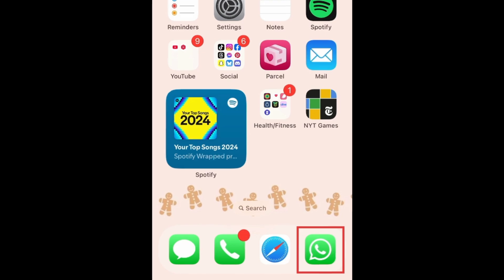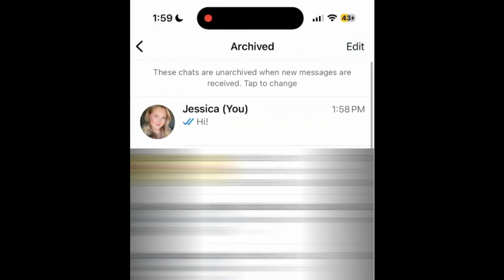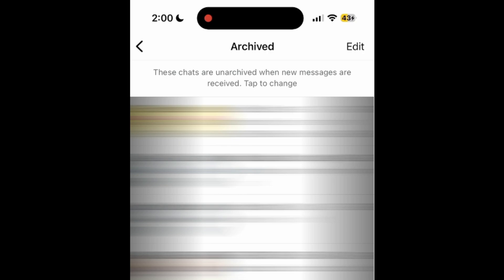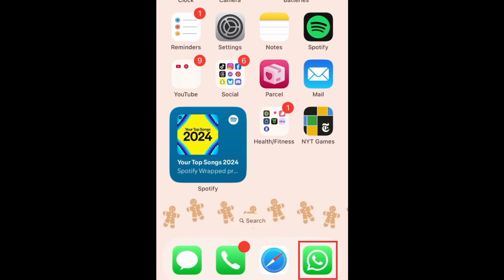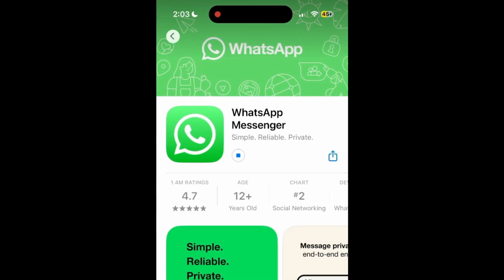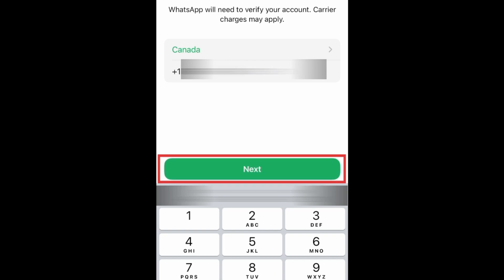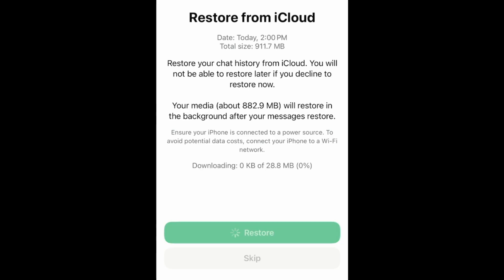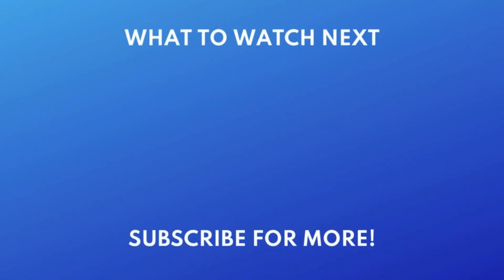How to Recover Deleted Messages on WhatsApp (Full Guide)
Accidentally deleted a message on WhatsApp and want to recover it? We’re here to help. Watch this video to learn how to recover deleted messages on WhatsApp.

If you’ve accidentally deleted a message on WhatsApp, there are a couple ways you might be able to recover it.

The first thing we’d suggest is to check if you actually archived the message rather than deleting it. Open WhatsApp and tap Archived at the top. Look through your archived messages to see if the conversation you’re looking for is there. If it is, swipe it to the left, and tap Unarchive to bring it back into your main chat list.

If you can’t find the message in your archive and did delete it, the only other way you may be able to restore the message is by restoring your chats from a backup. WhatsApp automatically backs up chats to iCloud on iPhone, and to Google Drive on Android, unless you previously turned this feature off. To restore your WhatsApp chats from a backup, first delete WhatsApp from your smartphone. Then open the App Store and reinstall WhatsApp. Once the app has been downloaded, open WhatsApp and log back into your account. Tap Agree & Continue. Enter your phone number and tap Next. WhatsApp will detect your chat backup and prompt you to restore your chat history. Tap Restore. Your messages and data will then be restored to WhatsApp. If the deleted message was contained within your most recent WhatsApp backup, it will now be restored to your inbox.